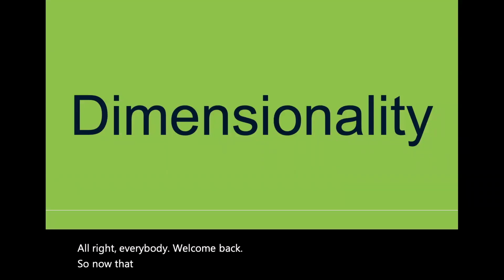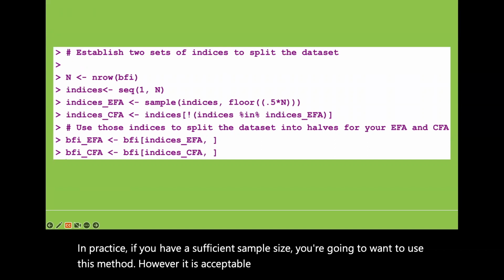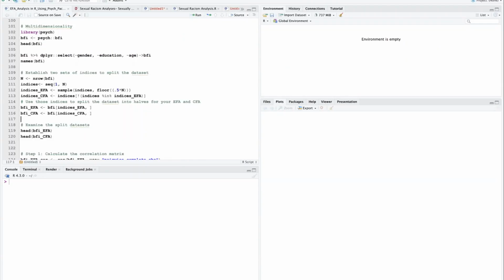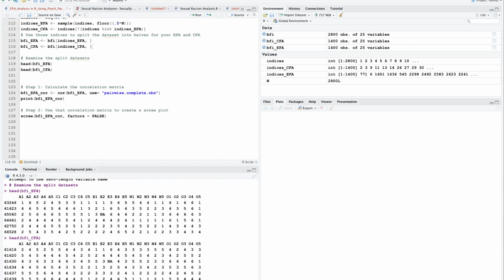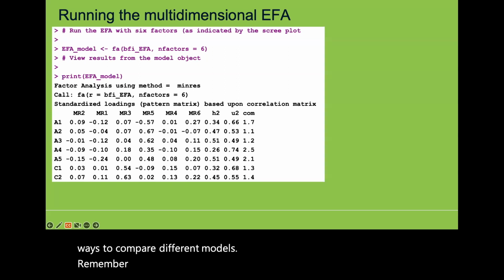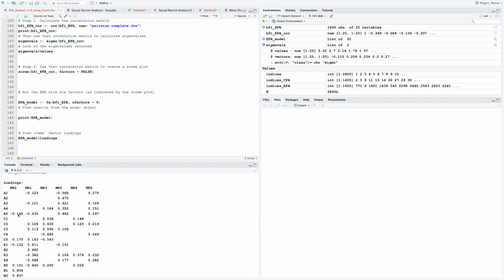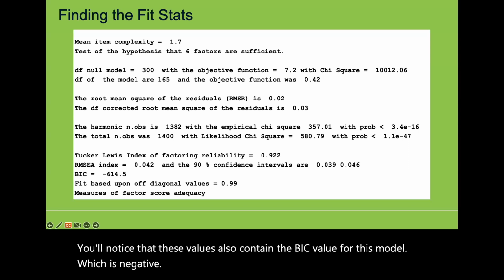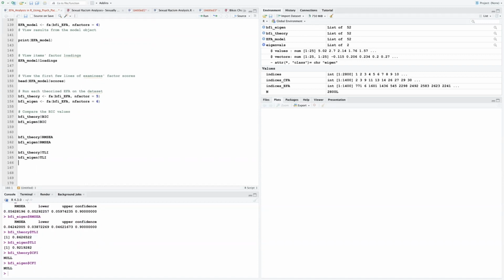Psychometric Theory: Intro to Applied Exploratory Factor Analysis in R Part 2: Multidimensionality